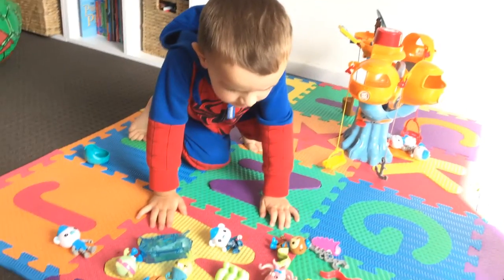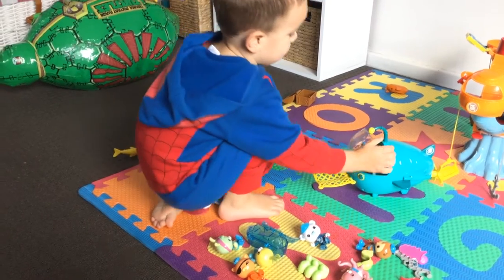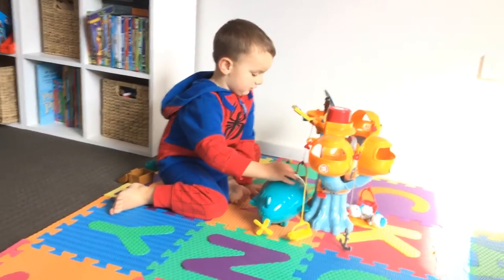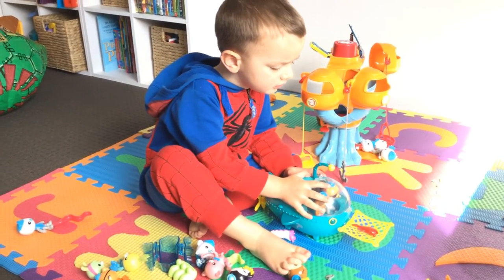octonauts toy playtime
Hi i'm Noah and i'm 3 years old. This is my first youtube video. This is a video of me discovering and playing with my new octonauts toys.

I love watching youtube clips of kids playing with their toys so I thought I would share this so other kids across the world can share in my play time too.